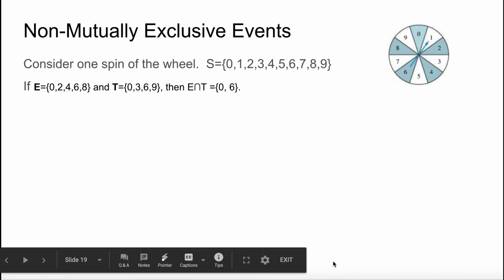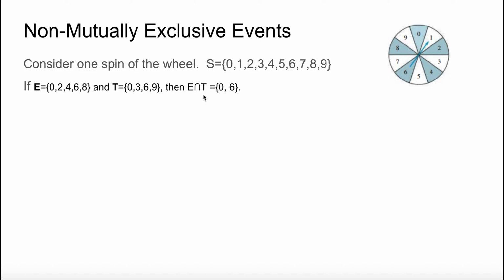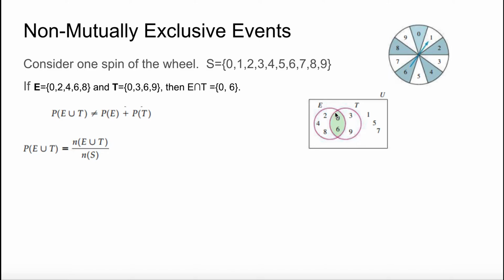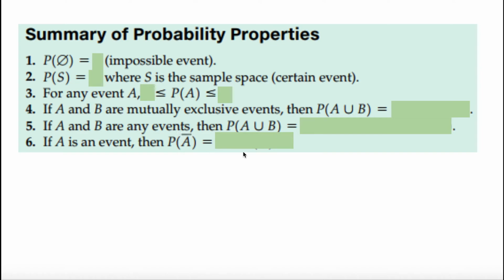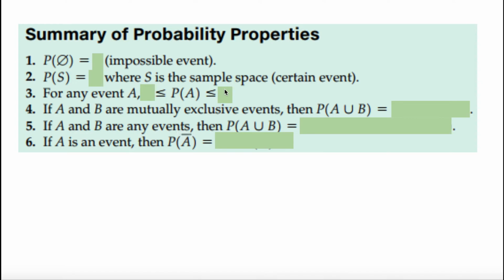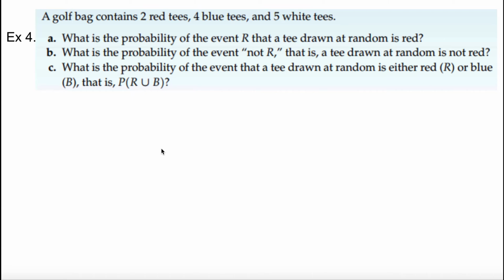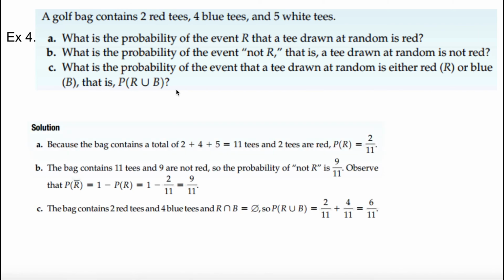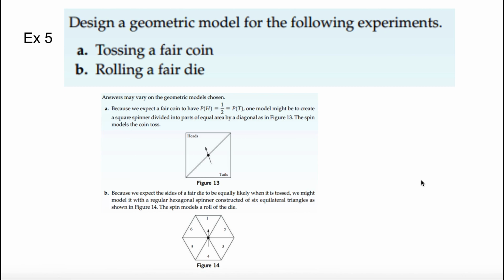MATH 238 Sec 9 1 Probability (Part 3)